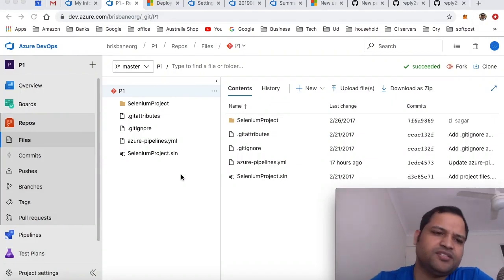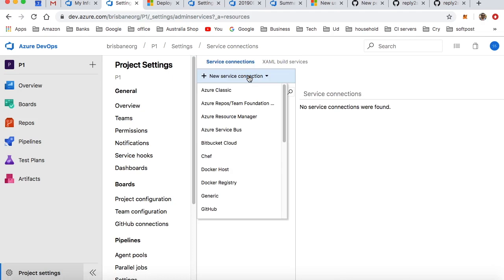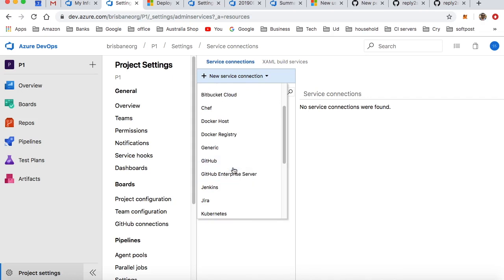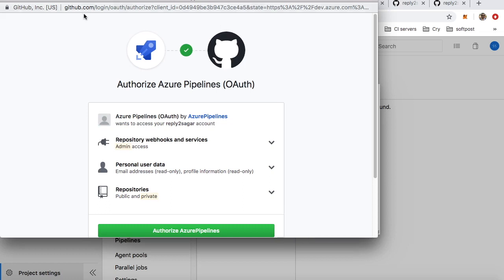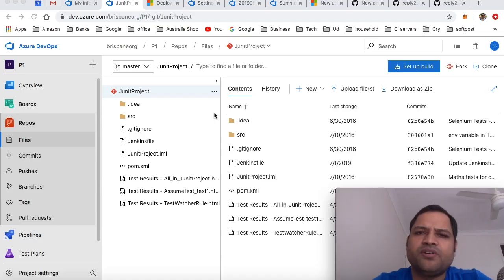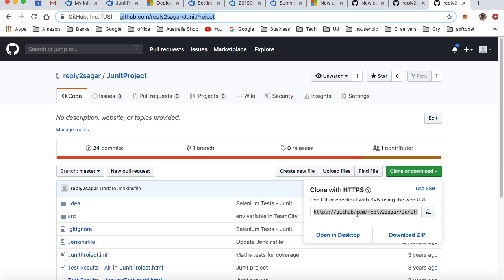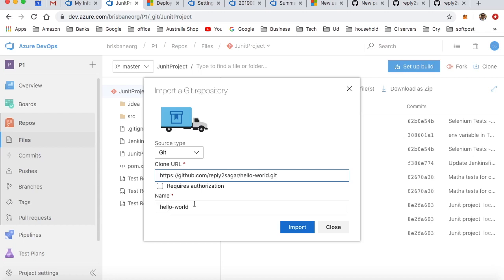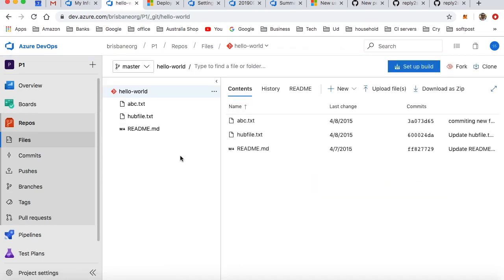Connect github account service to azure devops | Import repo without authorization and credentials